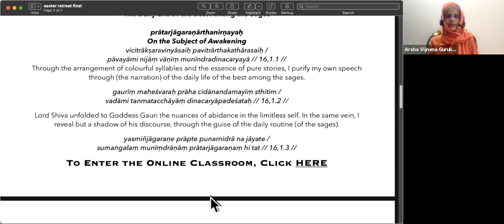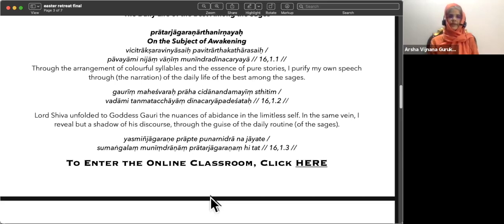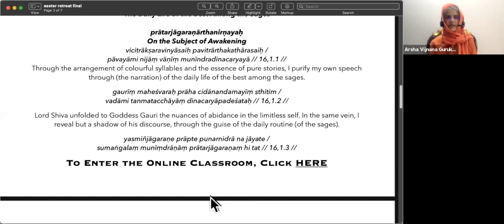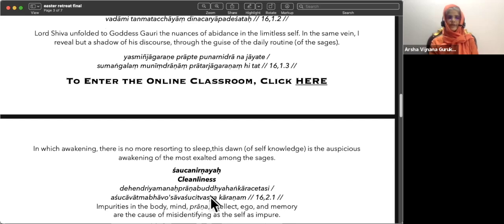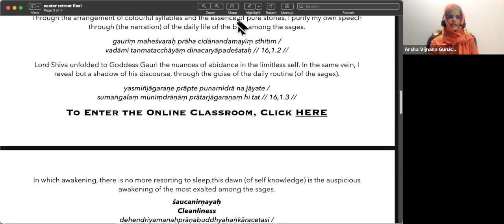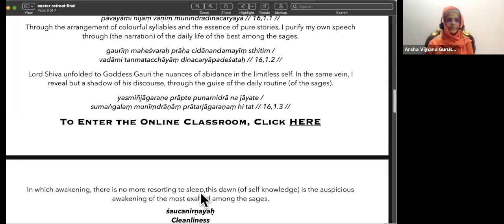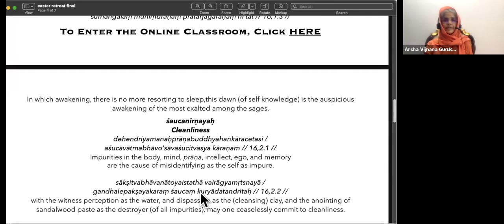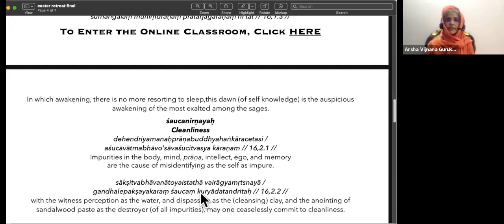Bodhasara 16.1.1 Class 3 of 4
Bodhasāra; Munīndra-Dinācārya: The Daily Life of the Most Exalted of Sages
with Swamini Svatmavidyanandaji

‘Bodhasara’ is a text on Advaita Vedanta written by an eighteenth-century Advaitin, Narahari. The author has employed various literary devices and gives many new examples. A considerably lengthy text, ‘Bodhasara’ takes a fresh perspective on various topics of Advaita Vedanta. This text is a philosophical treatise and also a great work of poetry.

April 2021